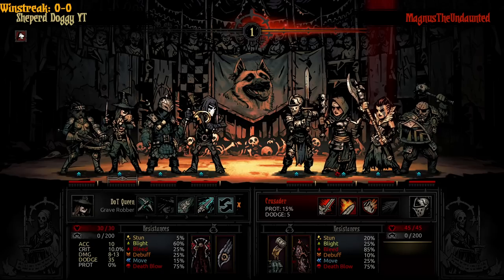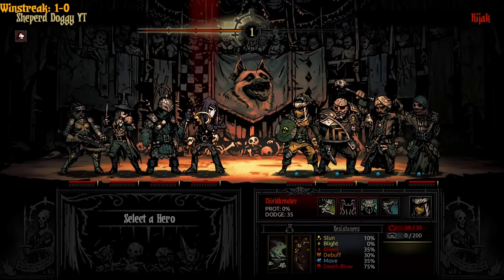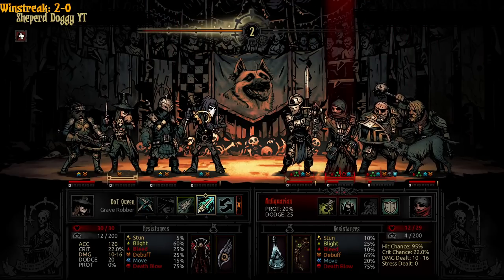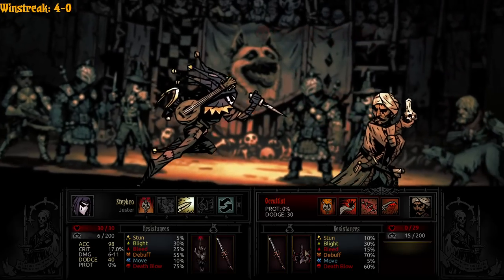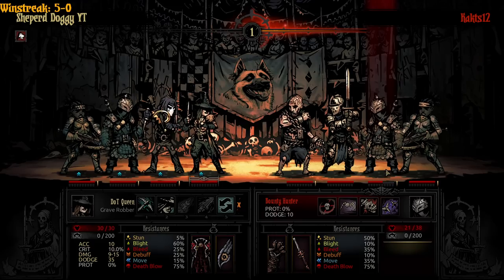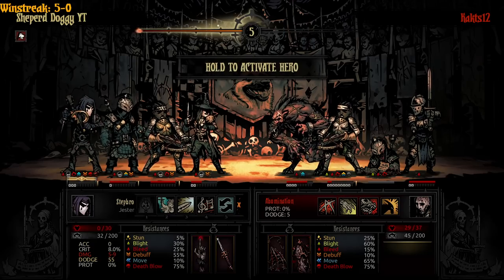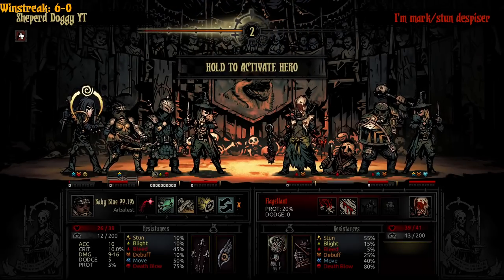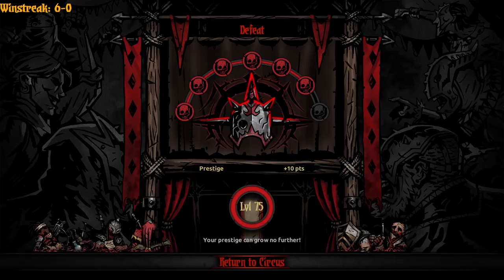ONE HOUR OF LUNGE GR! The Butcher's Circus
An epic series of matches playing with the Speedrun team! Ended up doing 7 matches in this one hour video, the final 2 being the most epic. Enjoy! :)

Every subscription counts! Thank you everyone for helping us reach 2.5k subscribers! ❤️❤💕❤🧡❤💖

GG to my opponents for the matches! (especially Kakts and Yaar!)